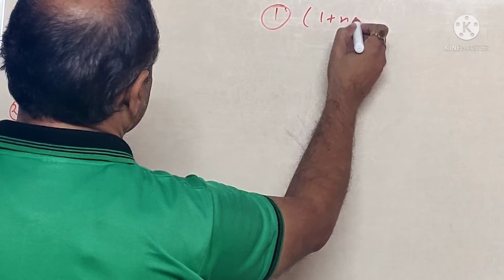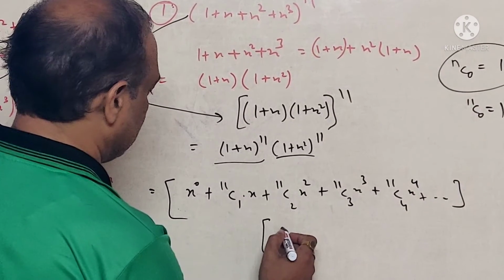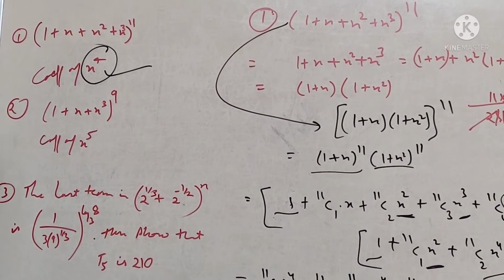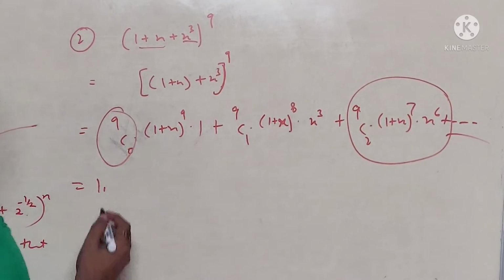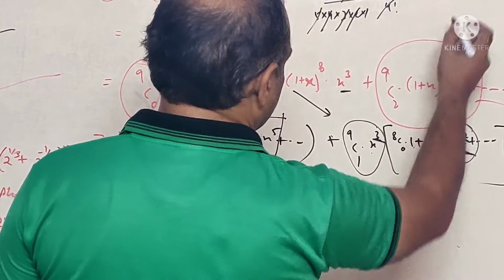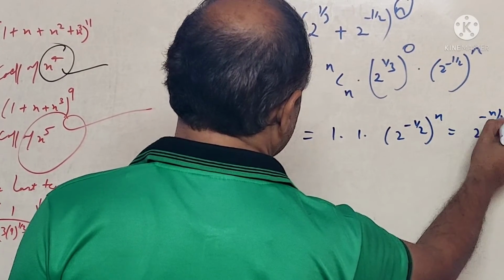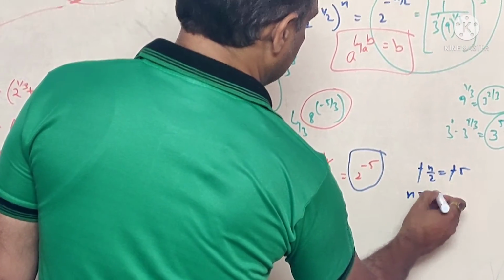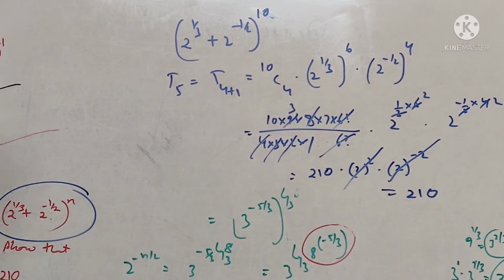BINOMIAL THEOREM_4//CLASS 11//CBSE//BY VIKAS SIR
This is the fourth video of binomial theorem.
Hope you like this and get better understanding

@Maths Wave we deliver the finest education with better understanding

We have uploaded the three  lectures of Binomial theorem